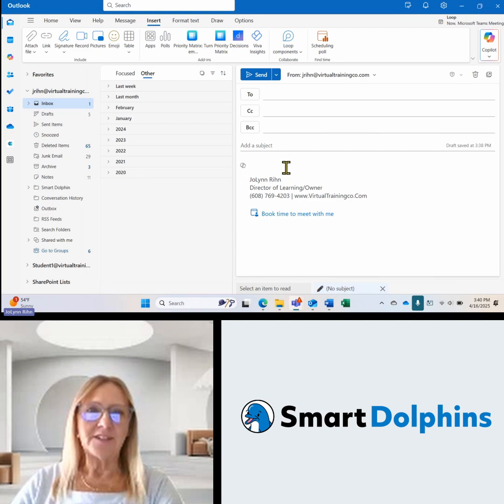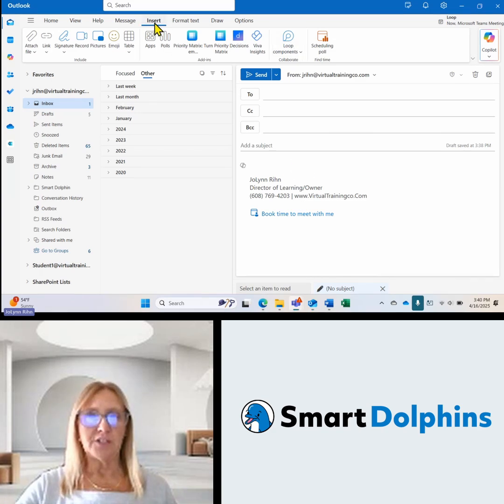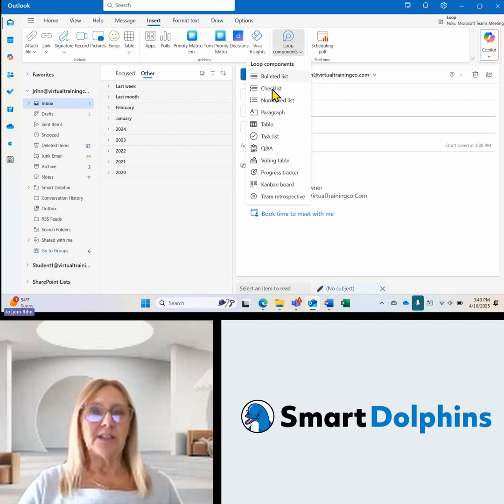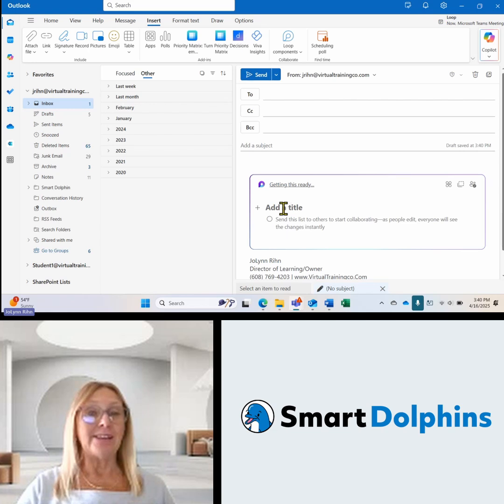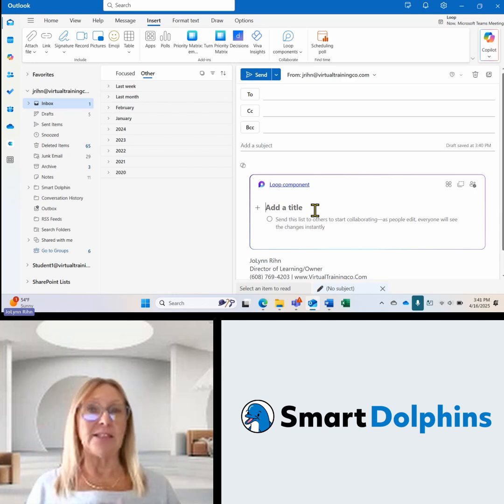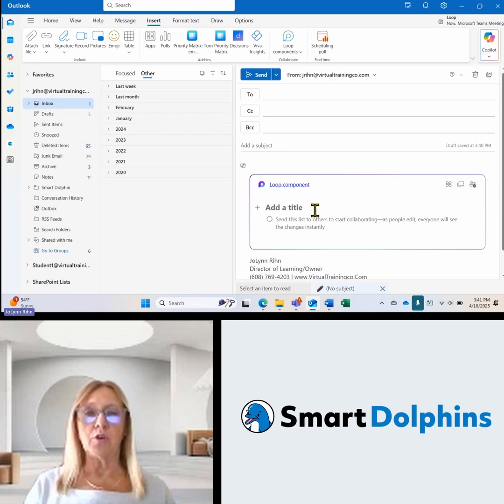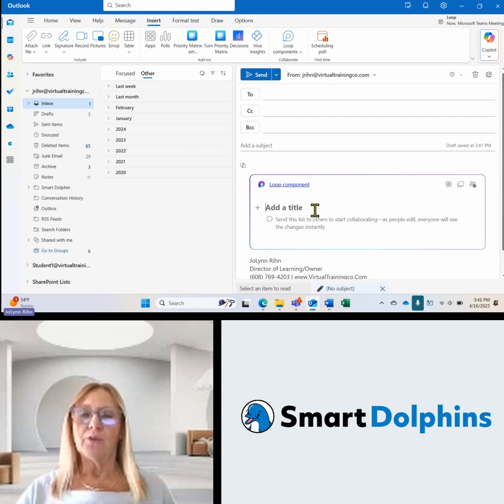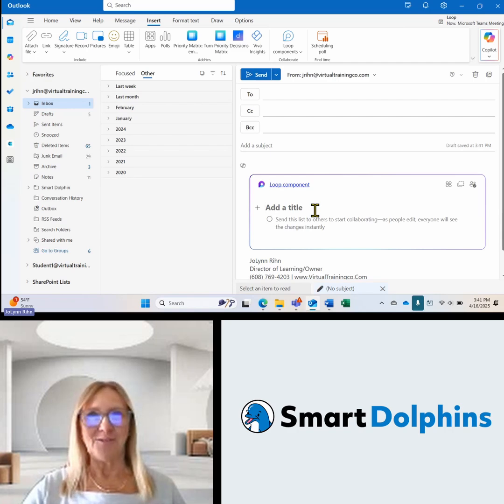How to Use Microsoft Loop in Outlook - Smart Dolphins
Uncovering this underutilized tool in our session, Introduction to Microsoft Loop.

Register for our next session covering your favorite Microsoft app